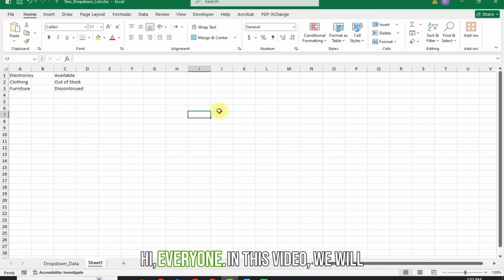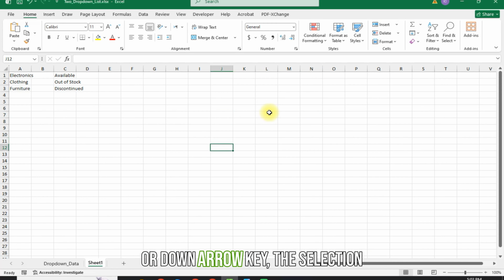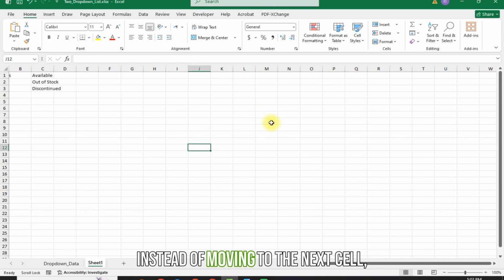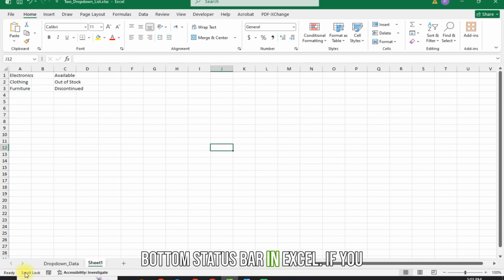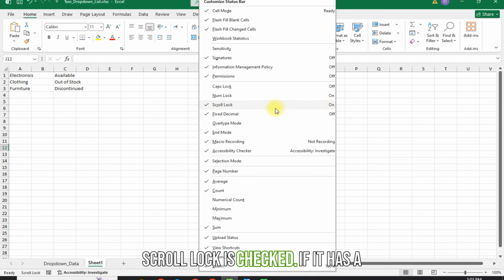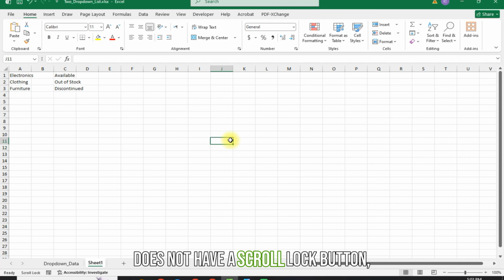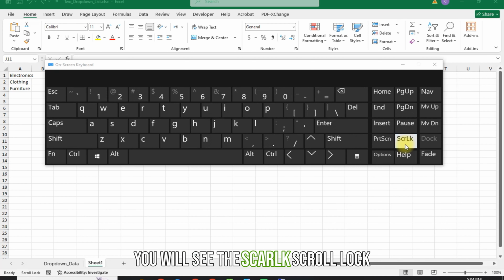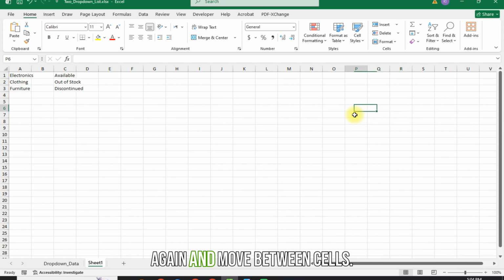Keyboard Arrow Keys Not Working in Excel (SOLVED)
Are your keyboard arrow keys not working in Excel? 😟⌨️ Don’t worry—this quick tutorial shows you the simple fix! In most cases, the issue is caused by Scroll Lock being turned on, and you’ll learn exactly how to turn it off and restore normal arrow key movement.

Perfect for students, office users, and Excel beginners who want a fast solution to this common Excel problem.